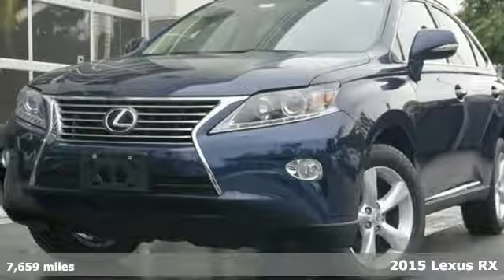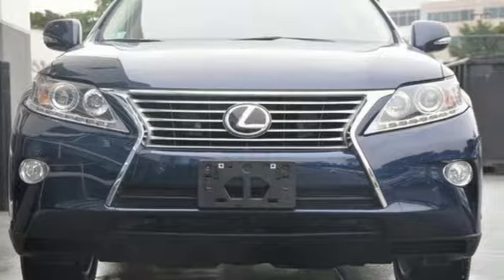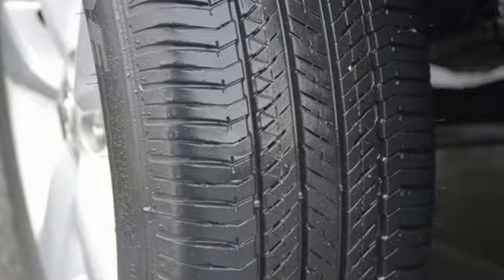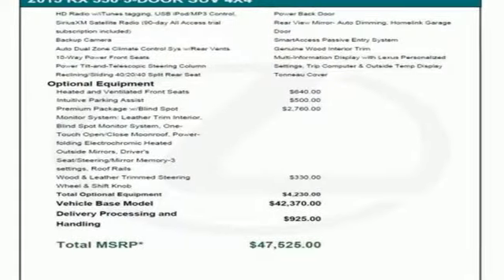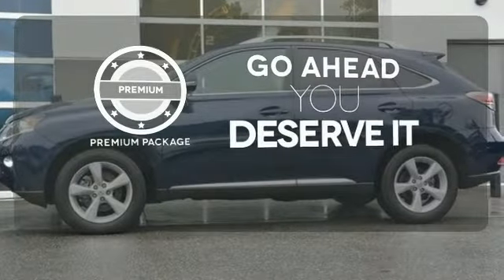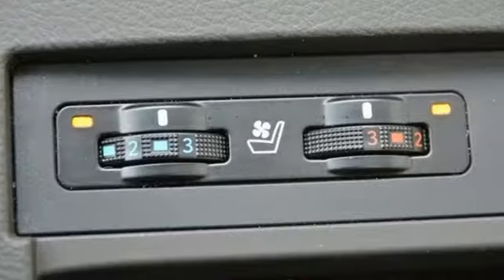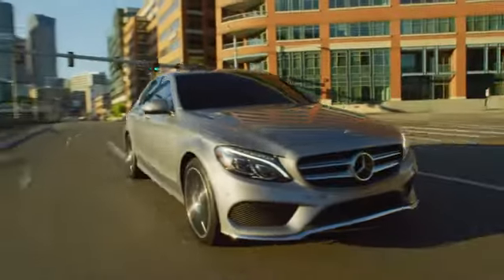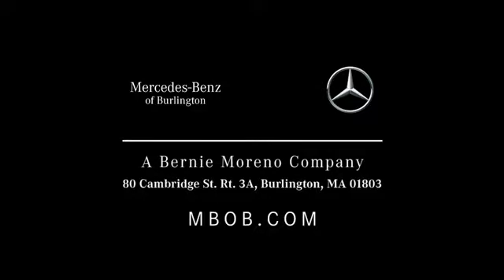2015 Lexus RX Burlington MA Woburn, MA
Year: 2015
Make: Lexus
Model: RX
Trim: 350
Engine: 3.5L V6 DOHC Dual VVT-i 24V
Transmission: Automatic
Color: Blue
Interior: Parchment
Mileage: 7659
Stock #: U214386A
VIN: 2T2BK1BA9FC330678
brbrHow inviting is this good-looking 2015 Lexus RX? This SUV is nicely equipped. This great Lexus is one of the most sought after used vehicles on the market because it NEVER lets owners down. brbr

Welcome to Mercedes-Benz of Burlington, "Where Above and Beyond Comes Standard". We serve Burlington, Lexington, North Reading, Stoneham, Winchester, Woburn, and the surrounding areas. Whether you’re in the market for your next Mercedes-Benz or you just need service from our certified Mercedes-Benz Service Department, we are always here to help. 3A, Burlington, MA.
Address:
80 Cambridge Street, RT. 3A
Burlington MA Woburn, MA 01803